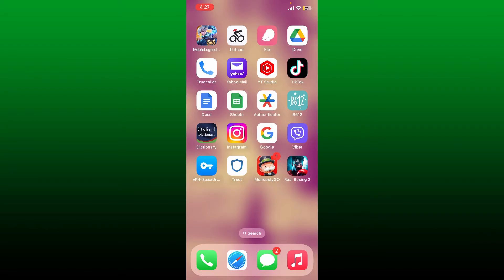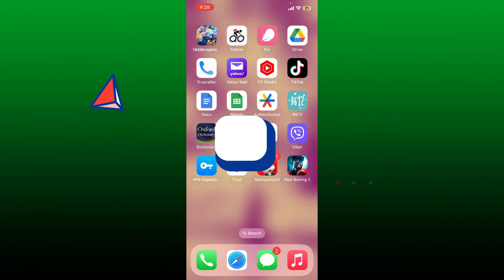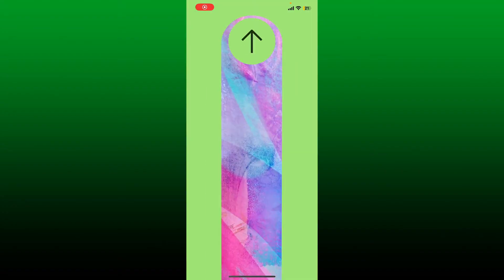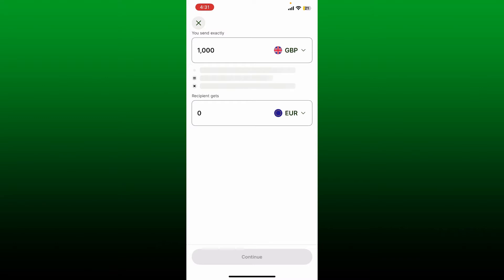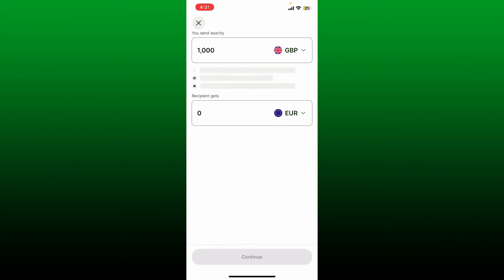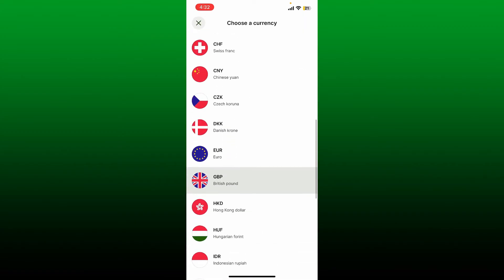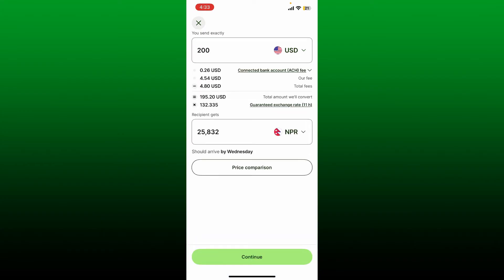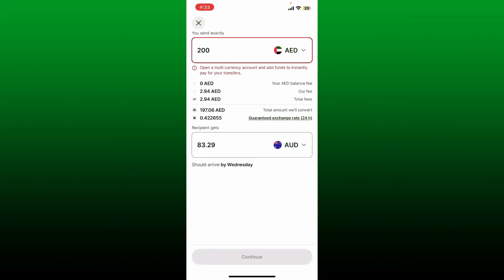How To Send Money with Wise App 2023?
Discover how to efficiently send money internationally or locally using Wise. Learn the ins and outs of this secure and cost-effective money transfer service.